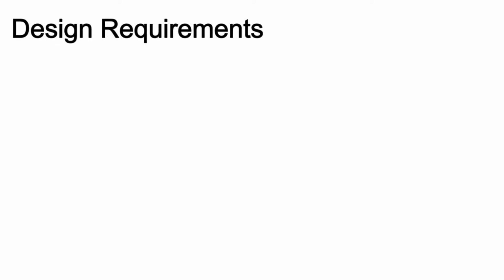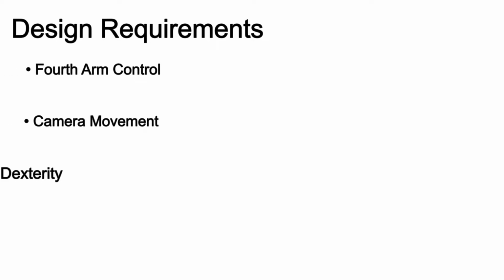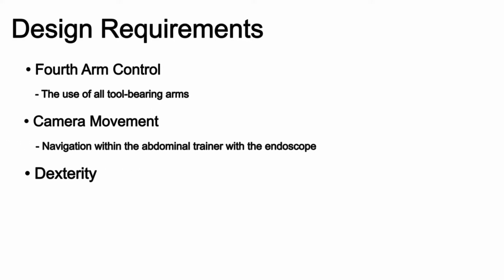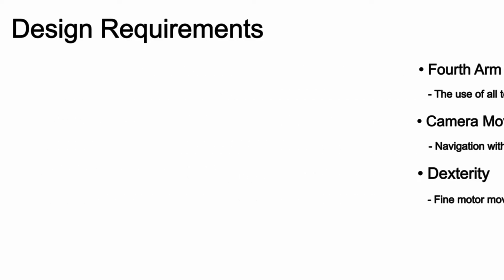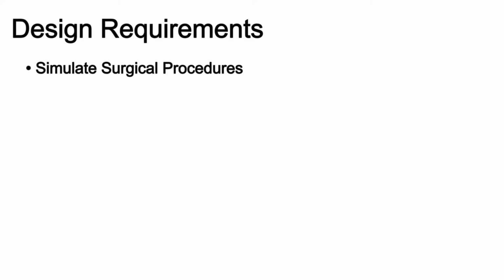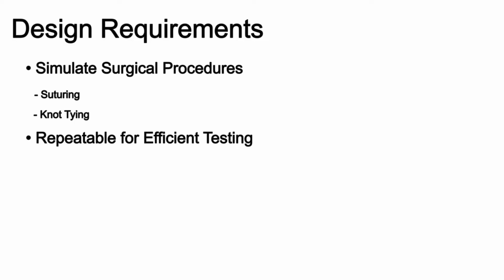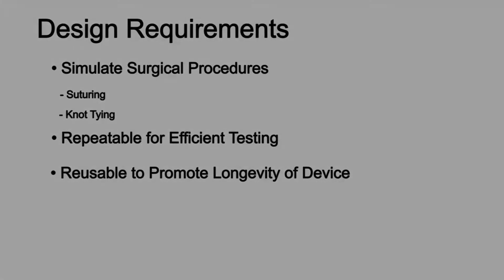2021 ME Team 34